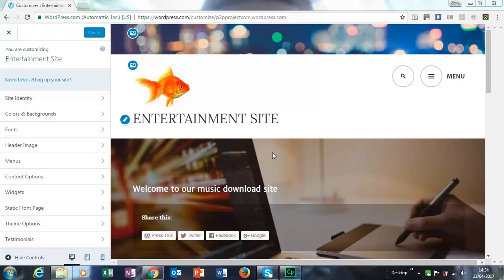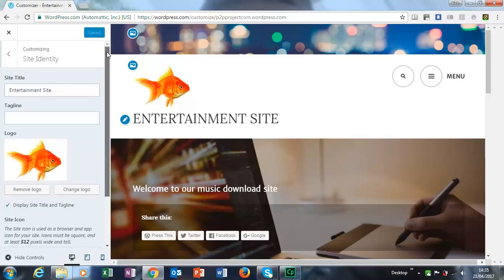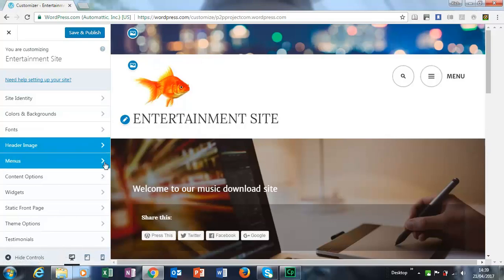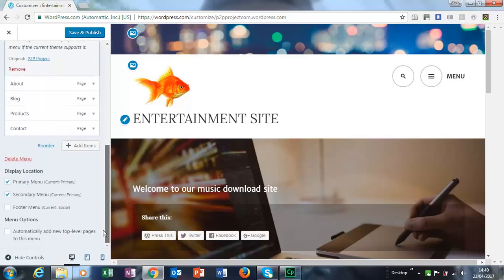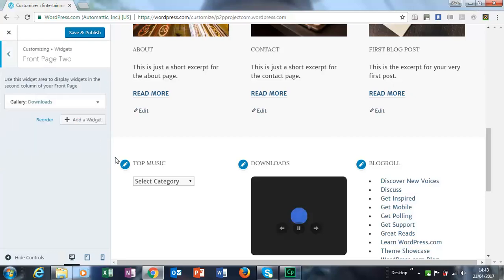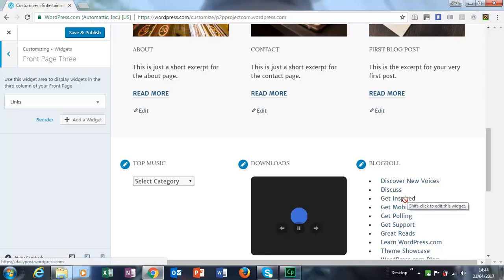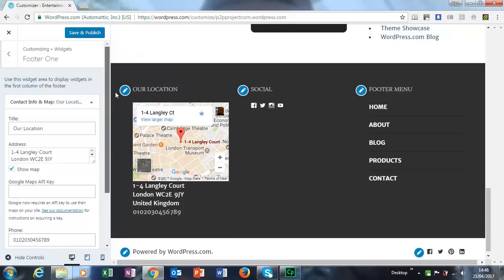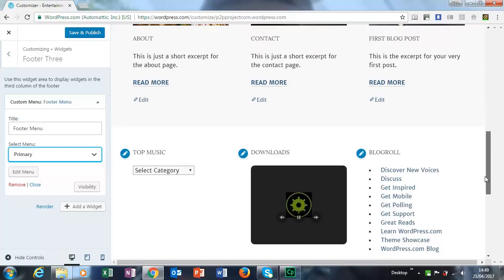P2P ProgrammingProjectnew5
Part 5 of p2p programming project to learn php programming and produce an entertainment music site using wordpress CMS

Course by Debonair Training